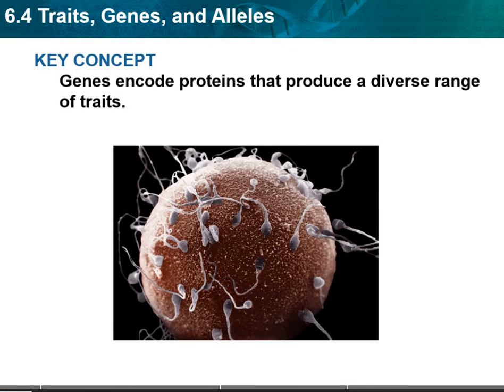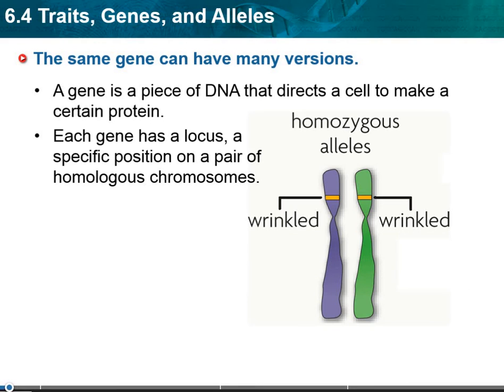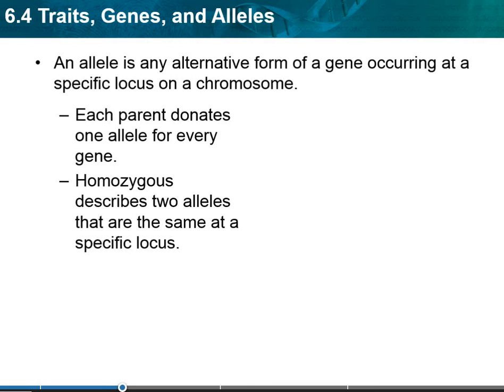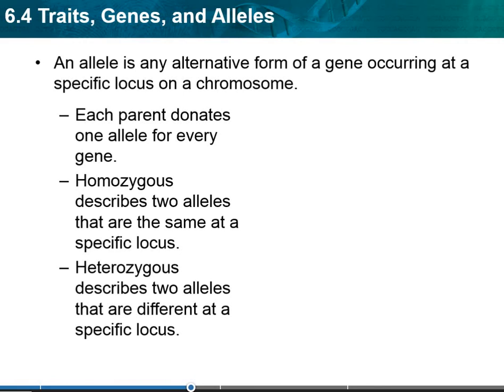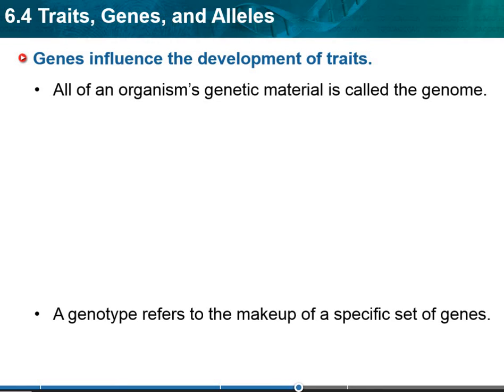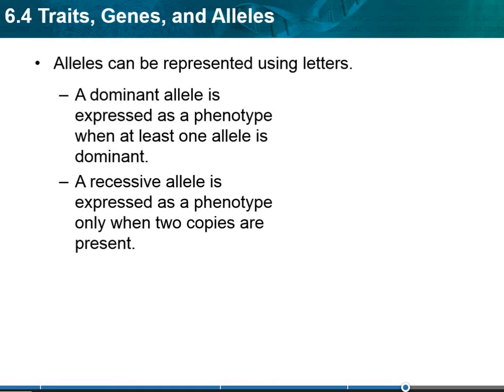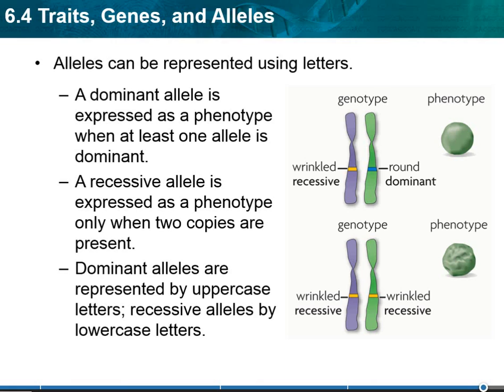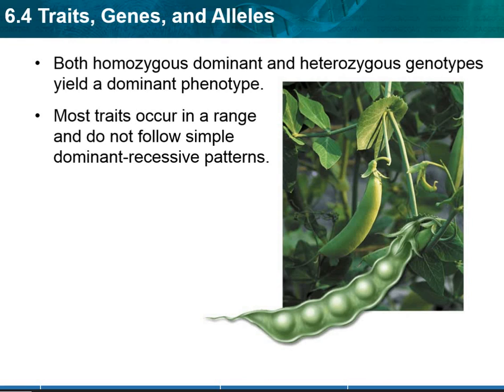6.4 Lecture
Traits, genes, and alleles